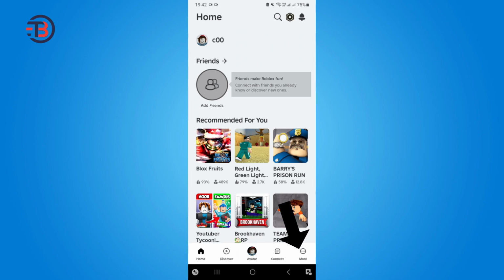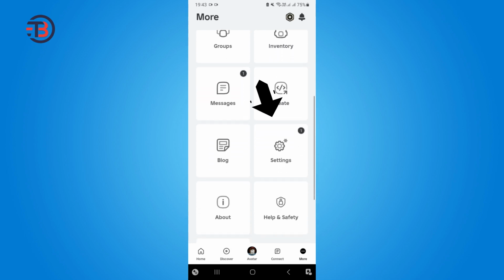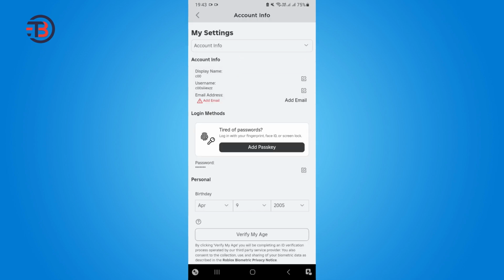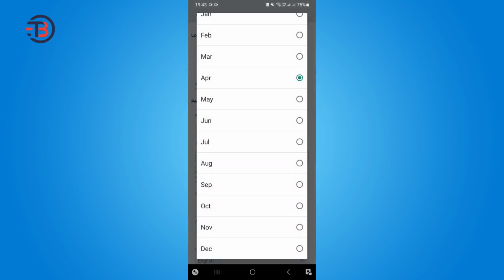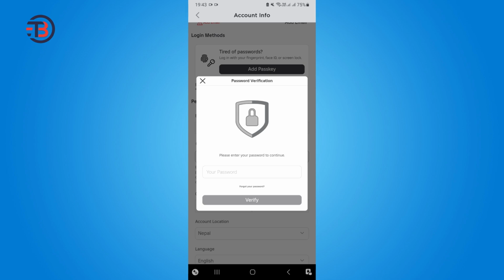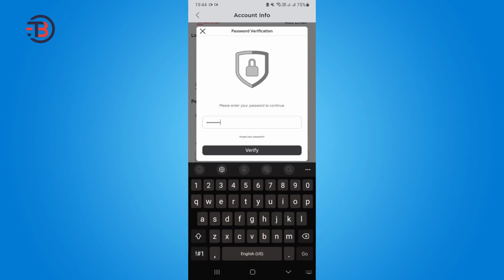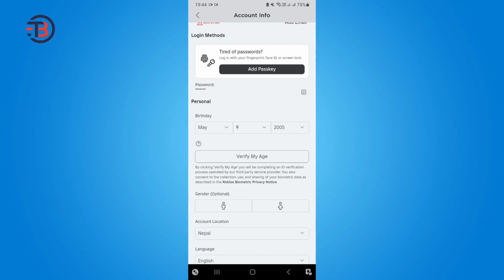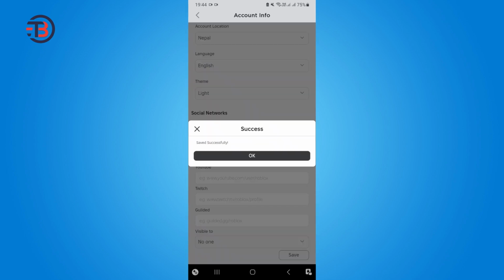How to Change your Date of Birth on Roblox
Need to update your date of birth on Roblox? This guide will show you how to easily change your birthdate in your account settings. We’ll walk you through accessing your profile settings, finding the date of birth option, and updating it to reflect your correct information. Follow this tutorial to keep your account details accurate.